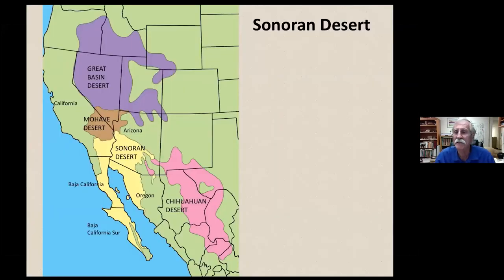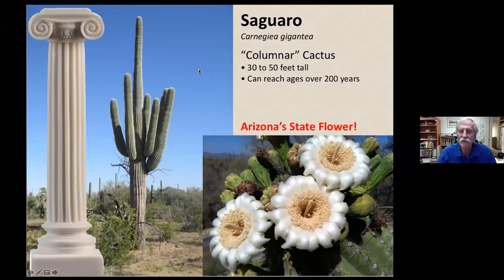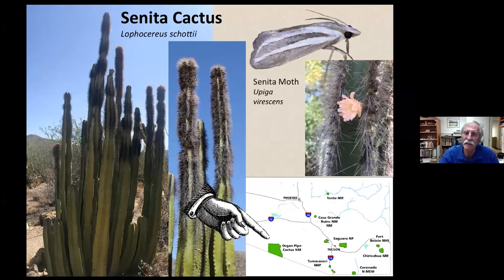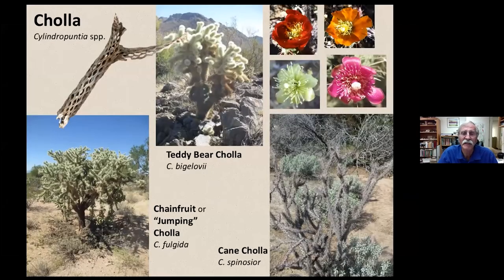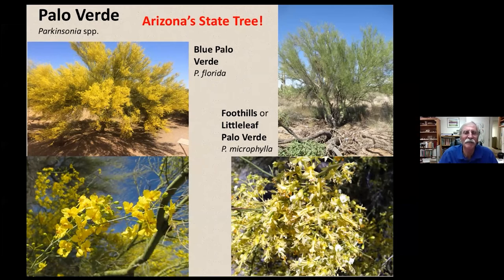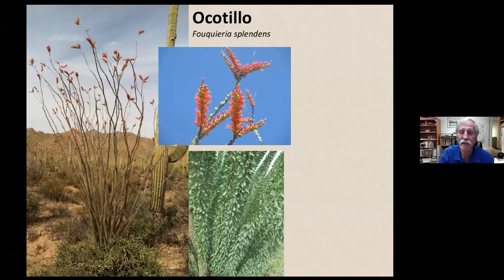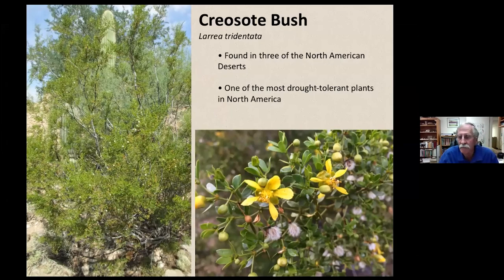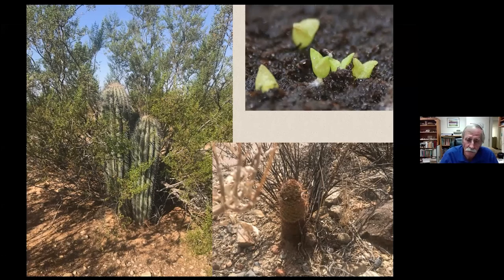The Sonoran Desert: Land of Tall Cacti and Small Trees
A botanist and a zoologist, Philip Brown gives us a tour of the Sonoran Desert, the warmest of the North American deserts.  He focuses here in cacti -- which can be quite large -- and trees -- which are generally much smaller than those you'll find elsewhere around the state and country.